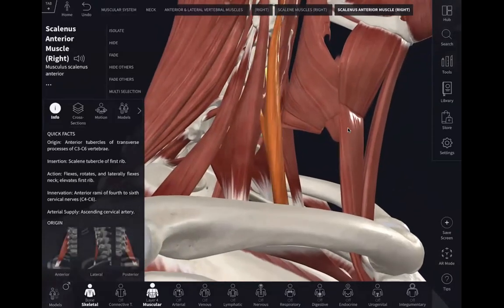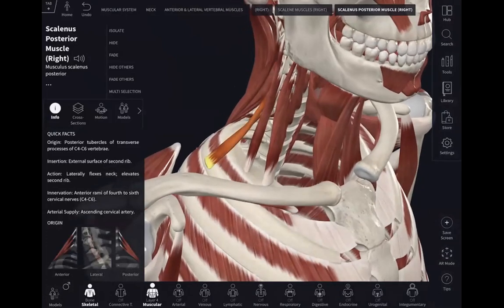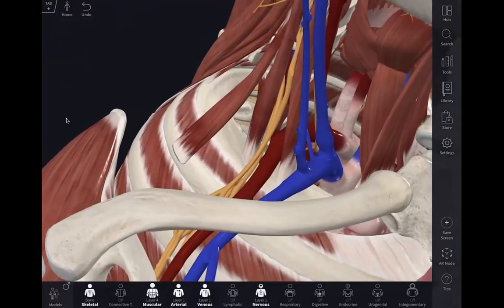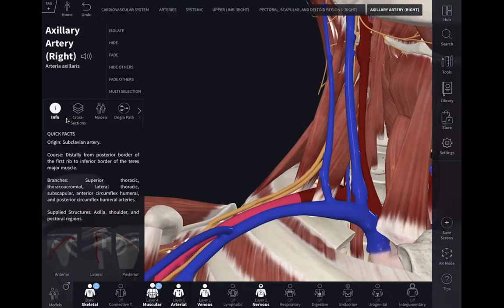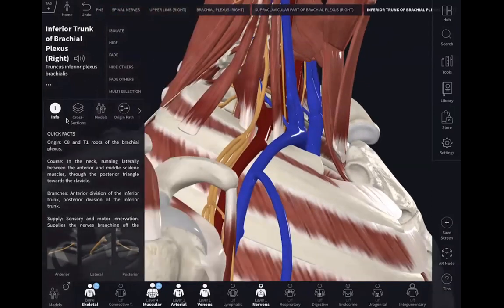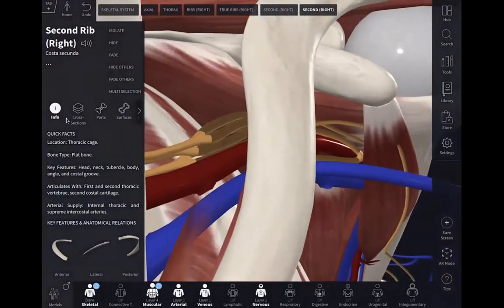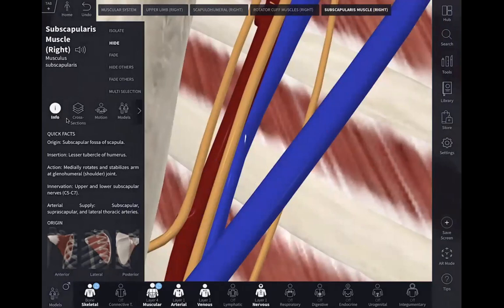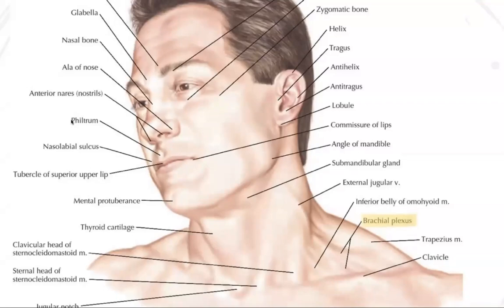MRCS 🅱️ OSCE - Brachial Plexus Position (Anatomy) | Sample 3D Teaching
We tried to teach the anatomy with 3D models which is highly effective for your preparation.

👨‍⚕️Now a days it is difficult to have a live sessions for OSCE courses therefore keeping that in our mind we have designed every session as a live one.

🤷🏻Why this course is unique ?
✅ Most affordable course
✅ Regular Live Session
✅ Fully updated and illustrated unique study materials (Updates continuously for new questions)
✅ Free MOCK Sessions for each stations
✅ Drive access for study materials and recorded sessions in case you missed
✅ Full mentor support for all questions and doubts whenever you seek
✅ Subscription will be valid until you pass !!!

We conduct the entire syllabus of MRCS OSCE Mock sessions for free. Which is very essential for your preparation !!!